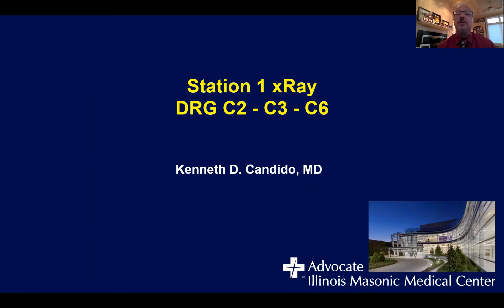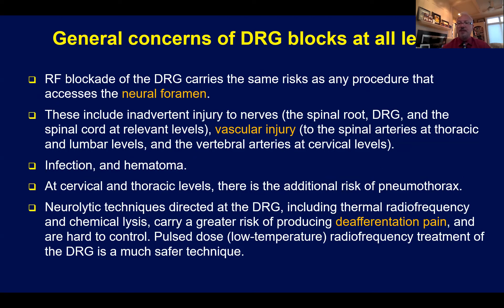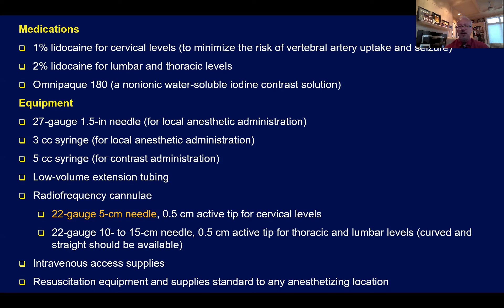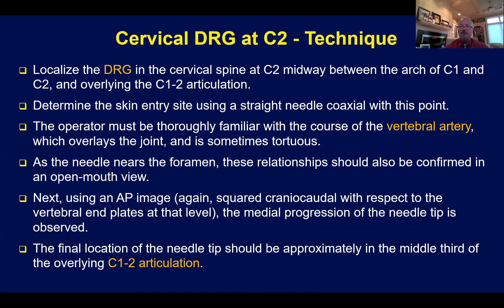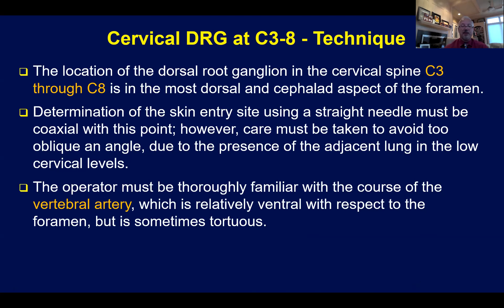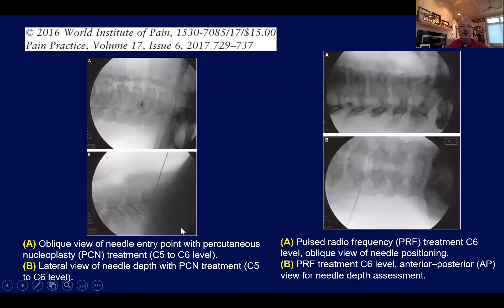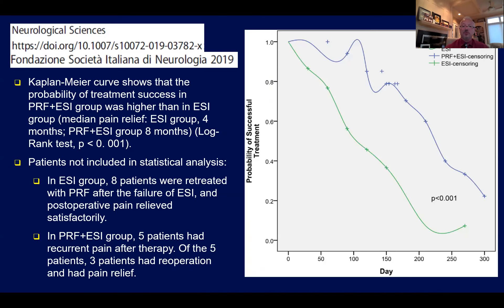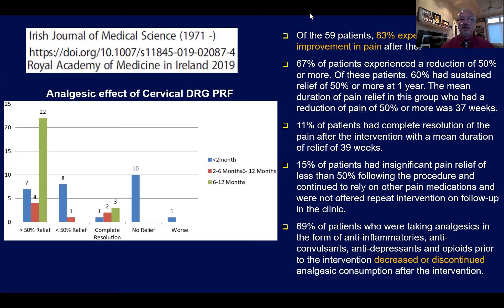Cervical Dorsal Root Ganglion (DRG) Injection & RF. Theory and Practice. Kenneth D. Candido, M.D.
The indications for injection and pulsed RF of the cervical dorsal root ganglia (DRG) from C2, and C3-C8 are discussed.  April 10, 2021.